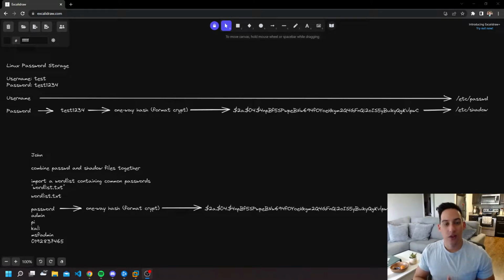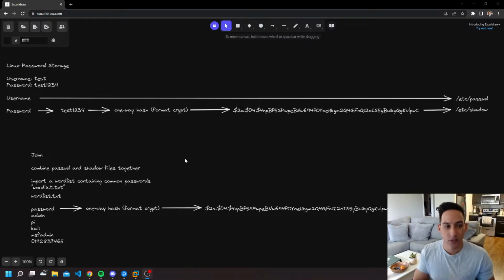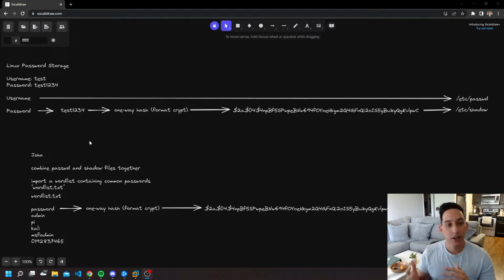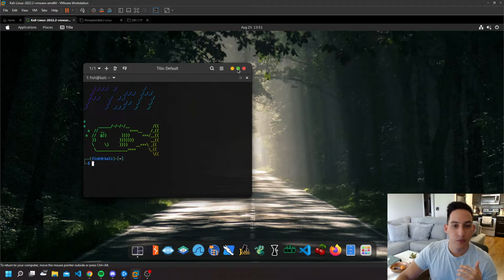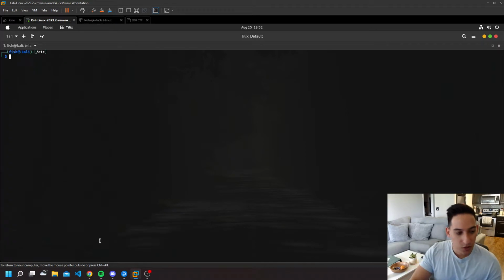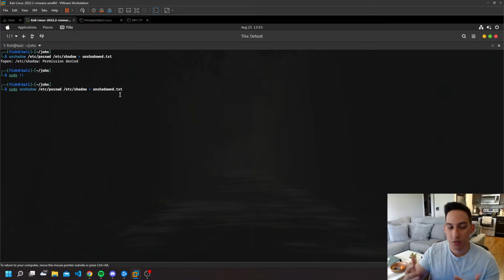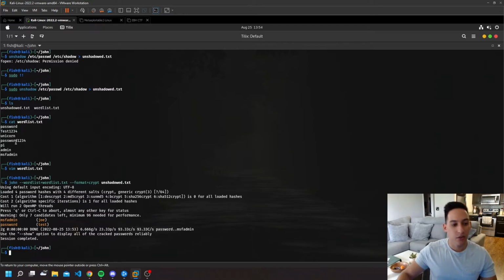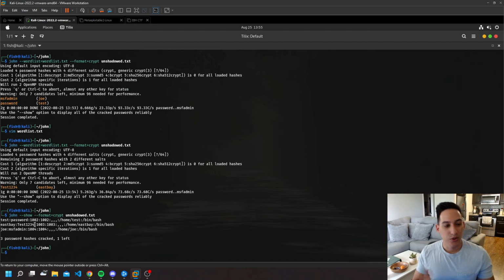How to Use JohnTheRipper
In this video, I review how Linux stores user account information and how John The Ripper works to crack local account passwords.